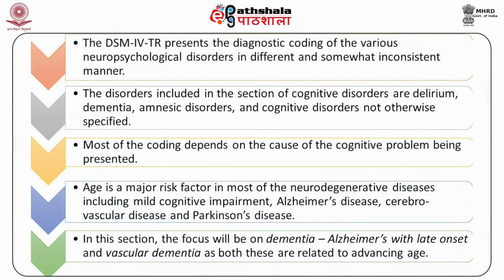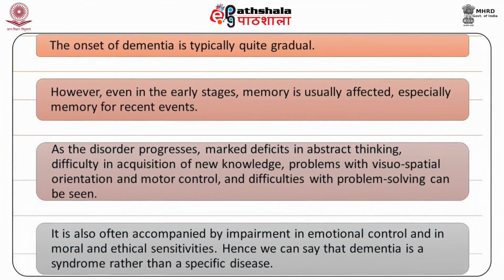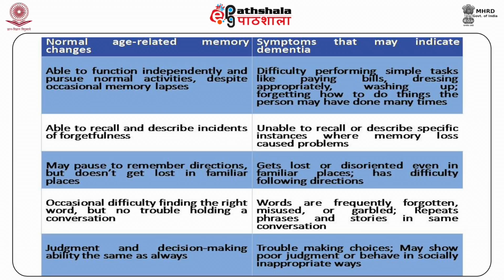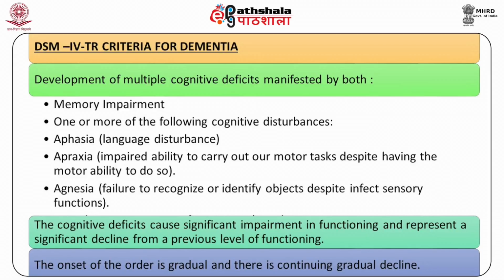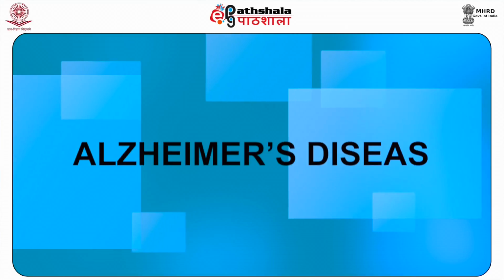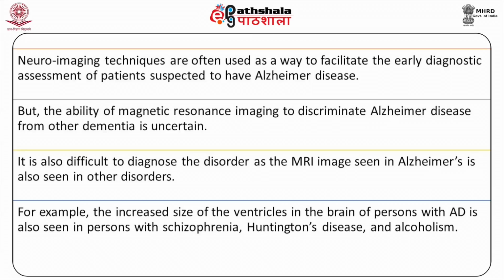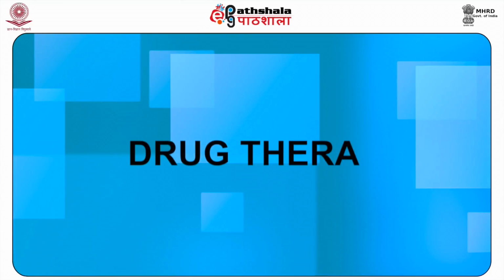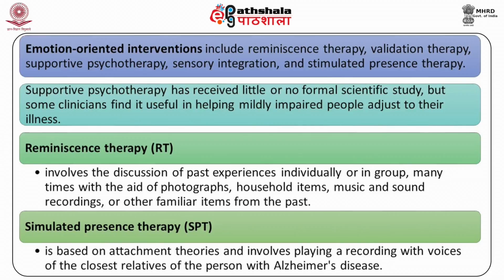Mental Health in Later Life (PSY)